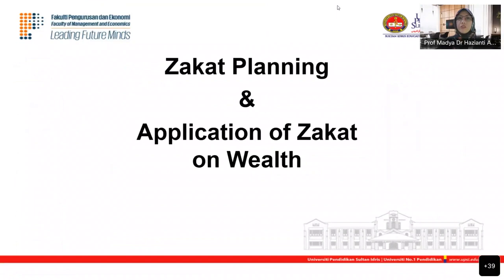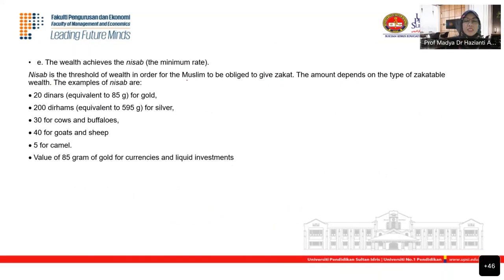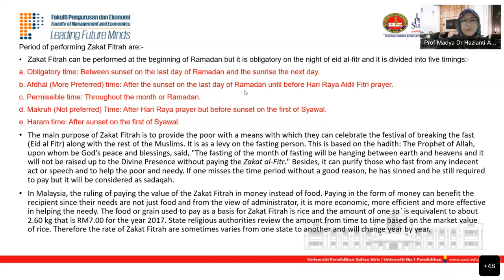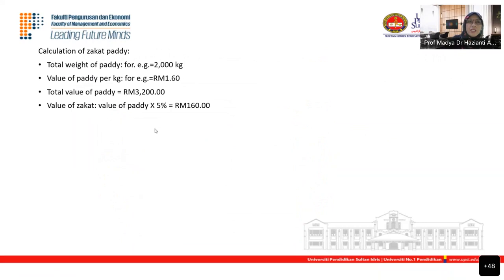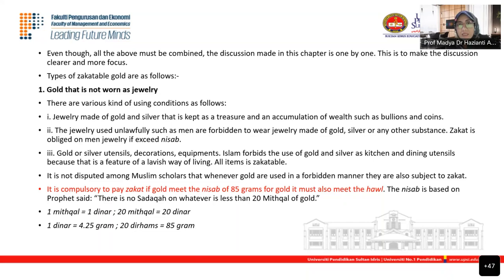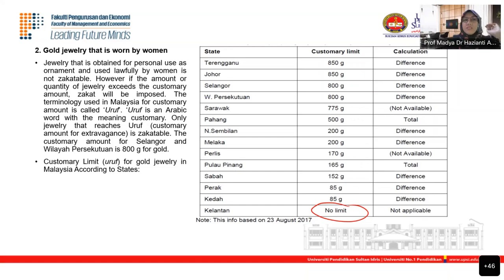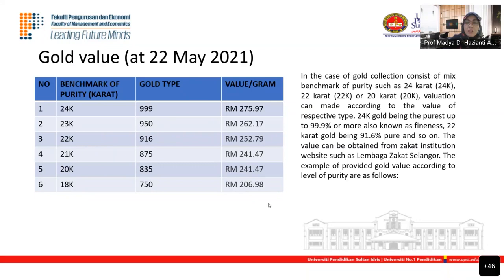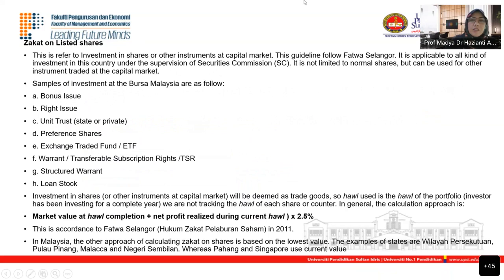ZAKAT AND TAX PLANNING